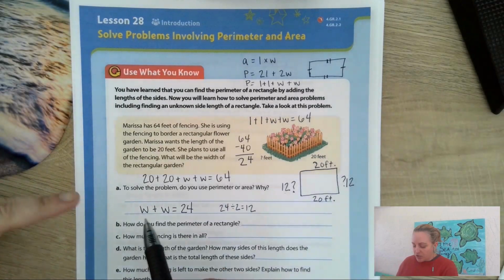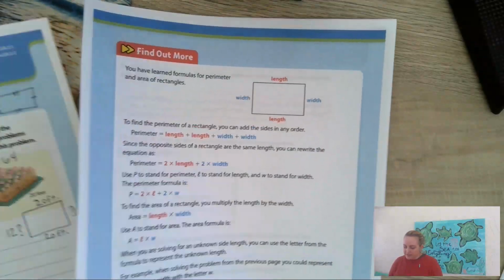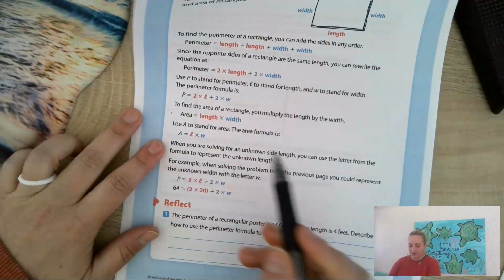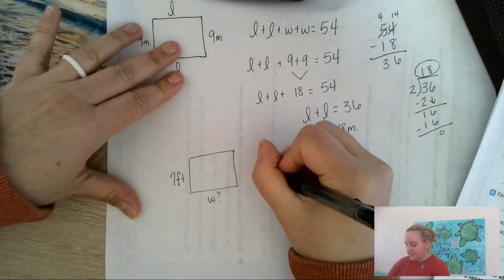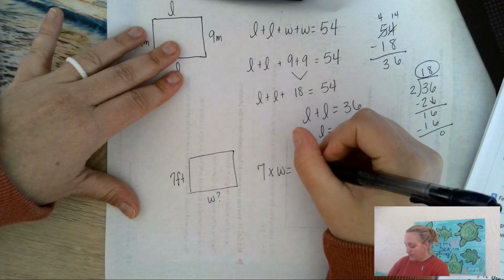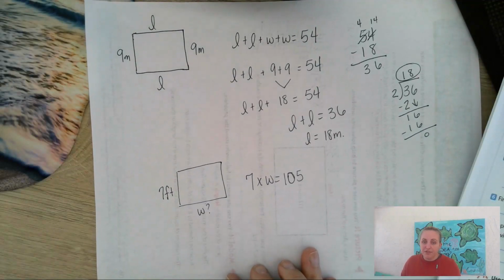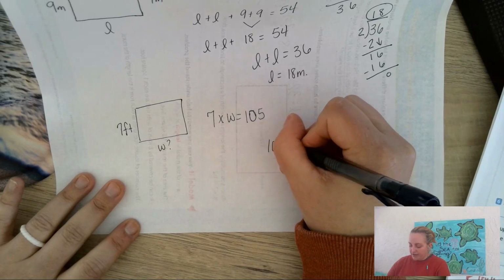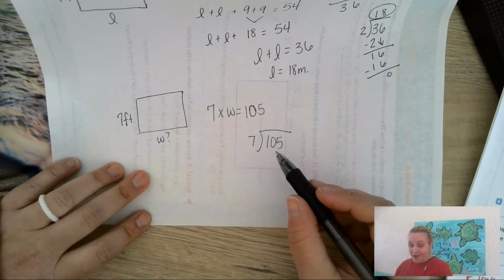MA.4.GR.2.1- Using Area and Perimeter Formulas to Find an Unknown Side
MA.4.G.2.1